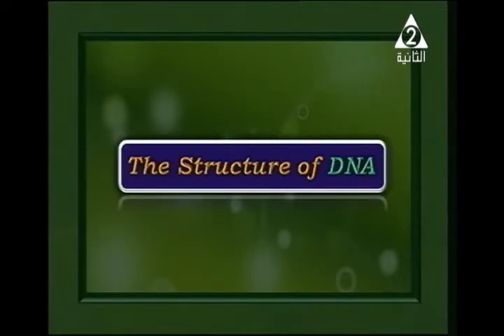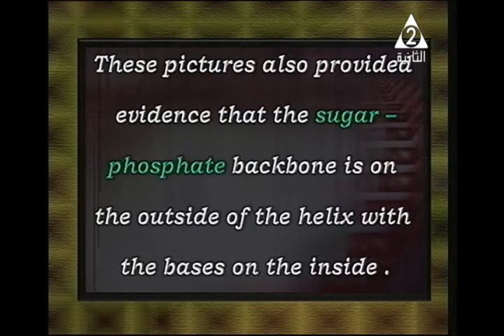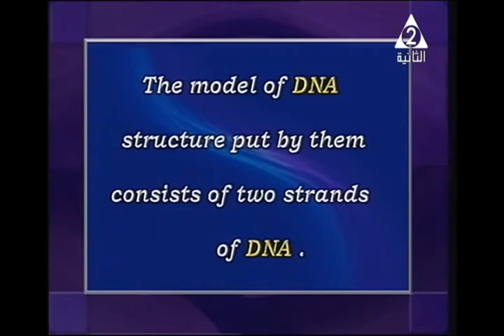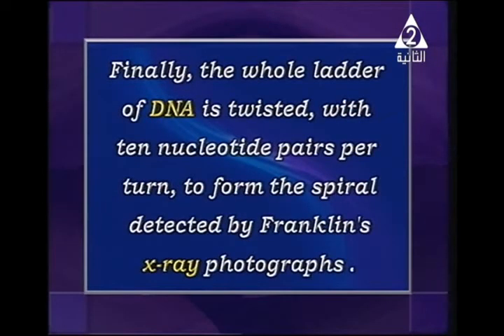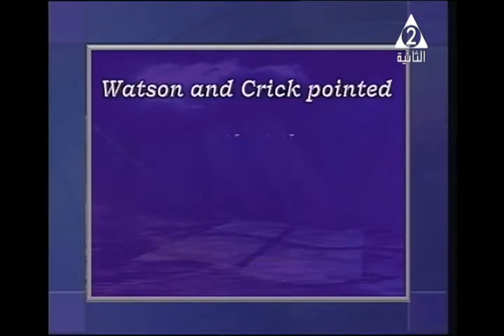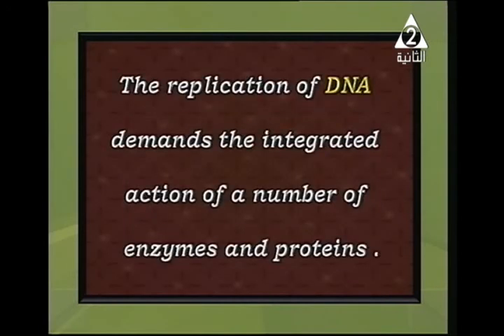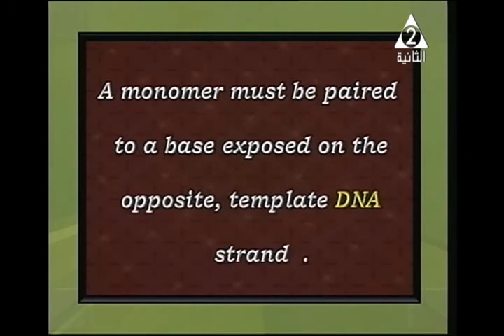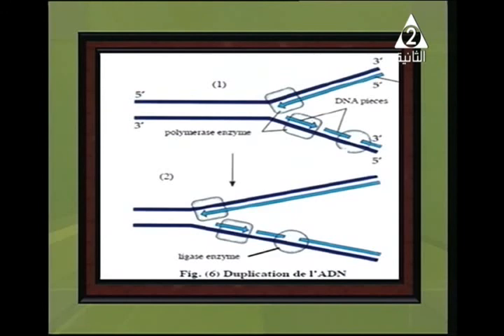06-05-2017 أحياء لغات للثانوية العامة التليفزيون المصري